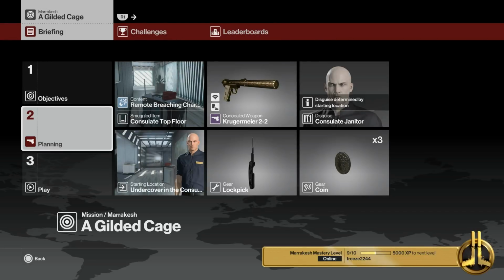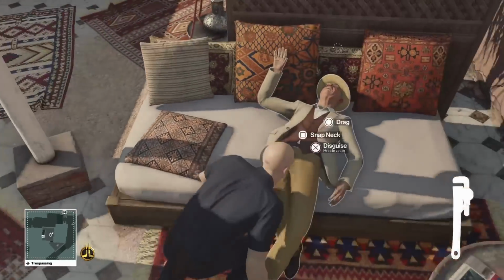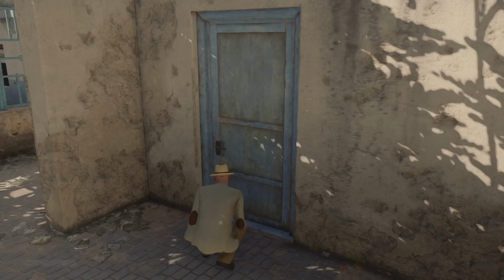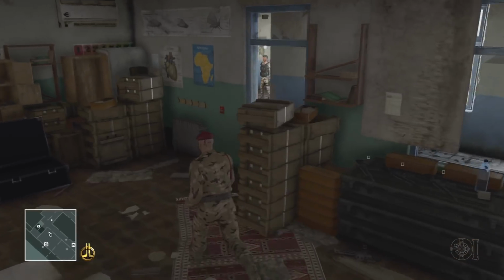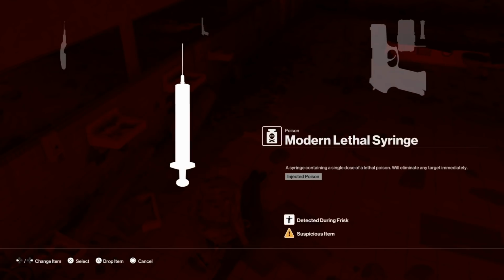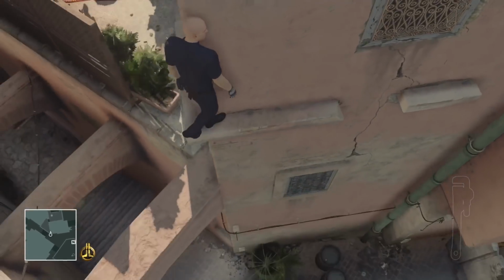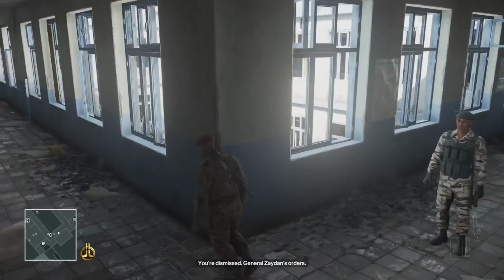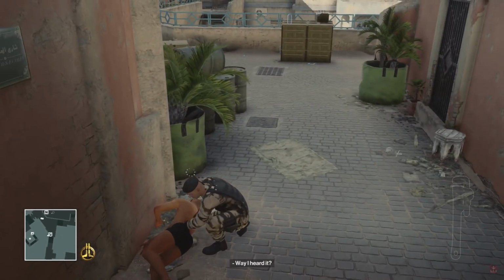HITMAN - Marrakesh - Headmaster's Revenge, Dance Til You Drop & Oil Lamp - Professional Difficulty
Walkthrough for the headmasters revenge, dance til you drop and oil lamp challenge in marrakesh a gilded cage on professional difficulty/mode

Current Patrons:

Timothy Phan
Marius S
Kevin Saint
Robert Seger
Mike Bones
Miles Weaver
Chris Martin
Bishop Nelson
Tim Timsen
Ray Duke
Matt Jaggermouth
Peter Blightan
Nick Taylor
Bobby J.C Zhou
Rob Carn
Dracchus
Sean Rubin
KomiChameleon
Anthony
Lucais Anderson
Travis Kessinger
Tricky
Andrew Zhang
Joshua Collins
Draco
Peter Sockwell
Lincoln McPhee
Kieran Wilson
Amir Grad
Robert Blaikie
Donald Macaulay